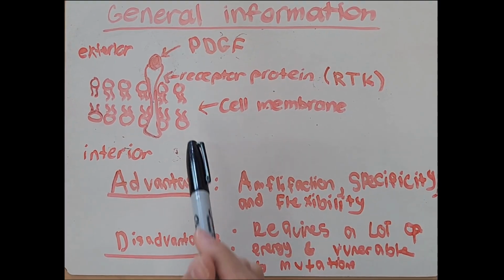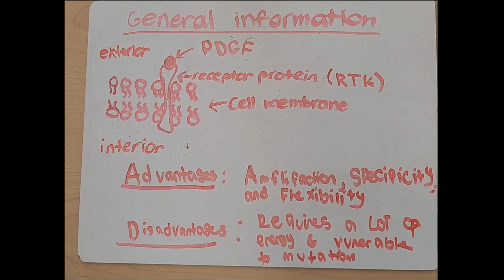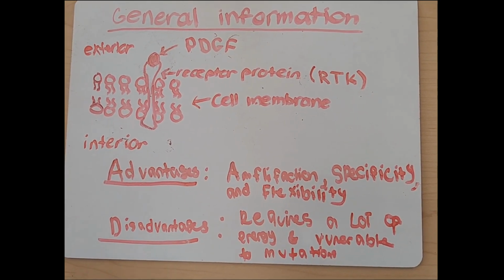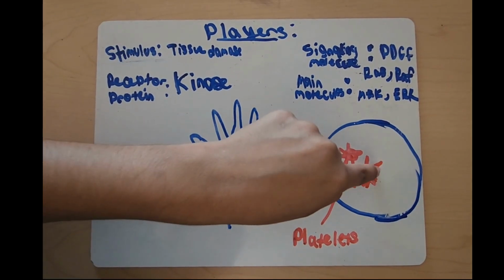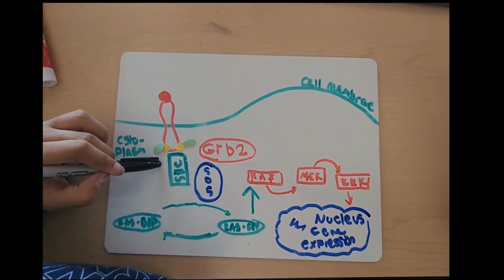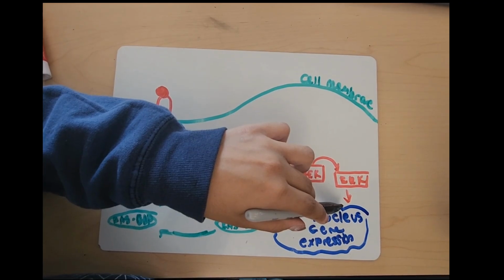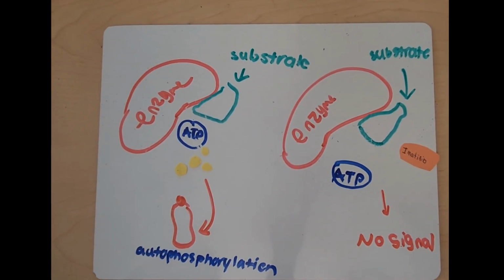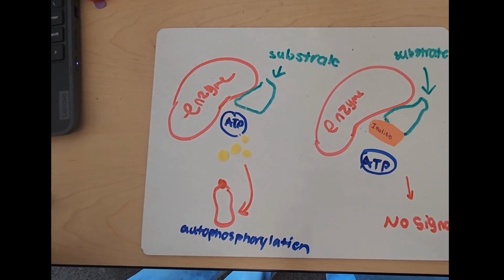AP Bio Cell Signaling Project